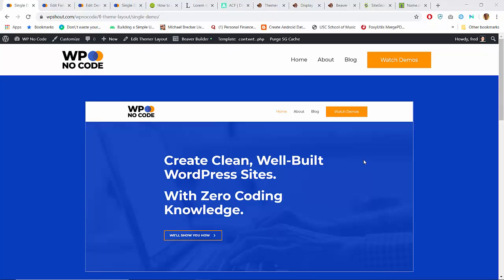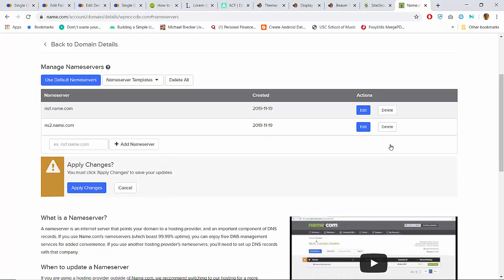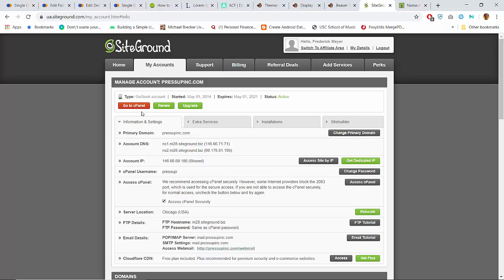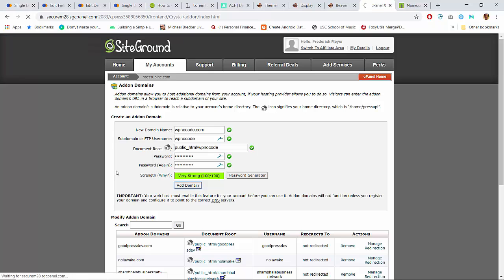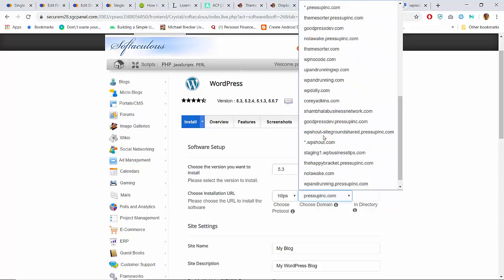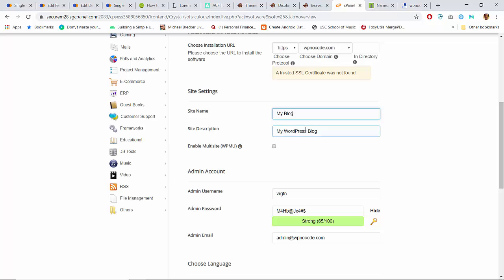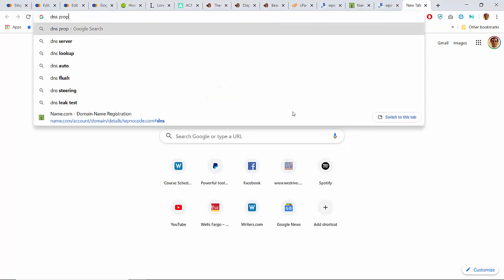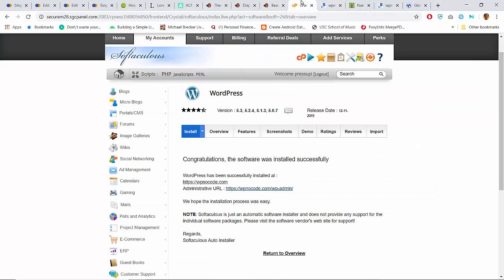Building WP No Code (Part 11)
How to point Name.com nameservers to SiteGround hosting
How to check DNS propagation using WhatsMyDNS.net